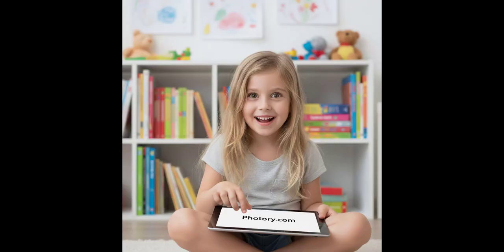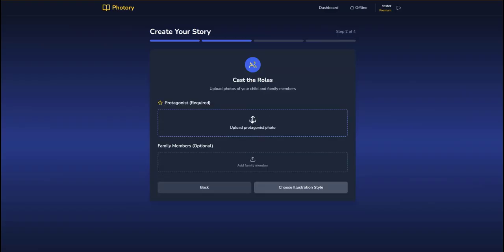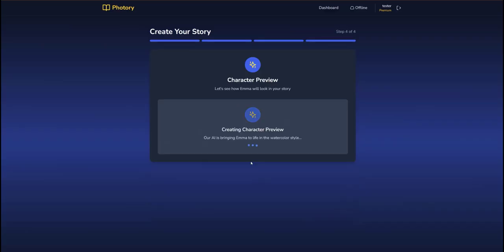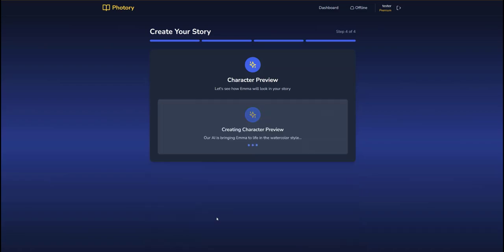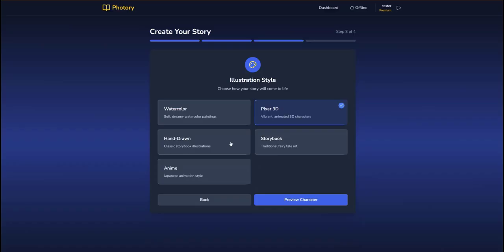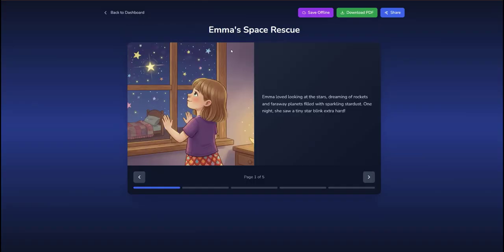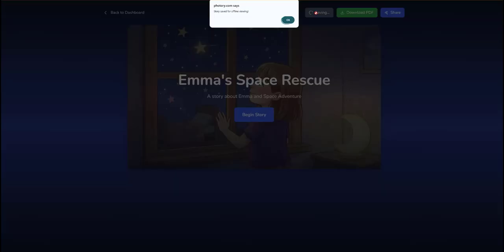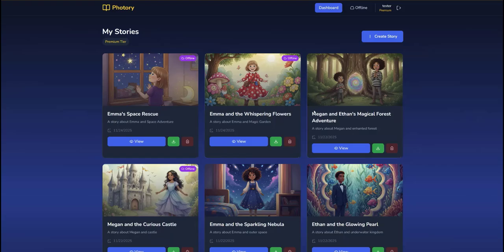Photory MVP Video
Meet Photory, the easiest way to transform your family’s memories into magical, AI-powered bedtime stories. Designed for parents, grandparents, and caregivers, Photory helps you create fully personalized storybooks featuring your child, your family, and the real moments you want them to remember.

With just a few prompts, Photory generates original stories, beautiful illustrations and narration—turning bedtime into a personalized, imaginative experience.

What you can do with the Photory:
- Create custom bedtime stories using simple prompts
- Add your own photos so the characters in the story look like your real family
- Generate illustrations using Google’s Imagen AI
- Craft age-appropriate content with Google Gemini
- Edit text and regenerate pages as you go
- Save stories to your library
- Save stories offline reading
- Export stories as PDFs for offline reading

Whether you’re capturing treasured memories or inventing new adventures together, Photory makes storytelling simple, meaningful, and fun.

Perfect for: Parents, grandparents, caregivers, educators, and anyone who loves creating personalized stories for children.

Try Photory and start building magical stories today at Photory.com.